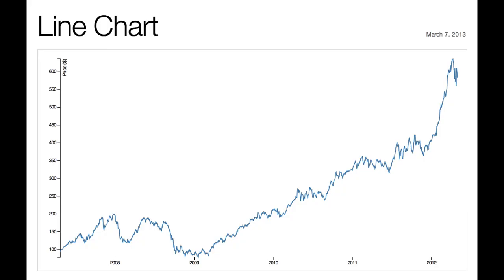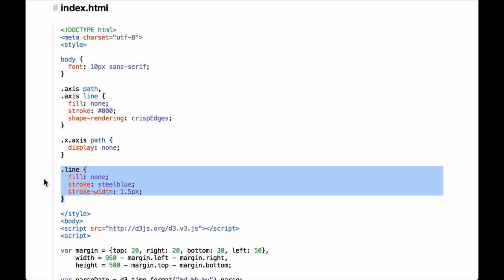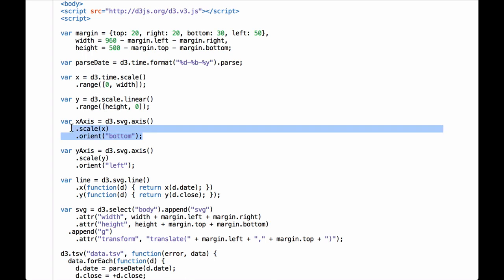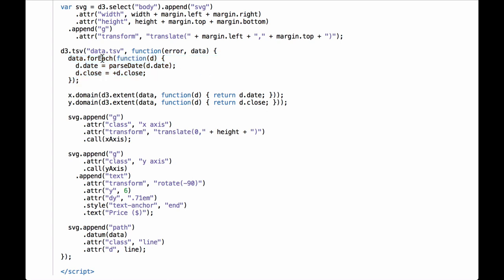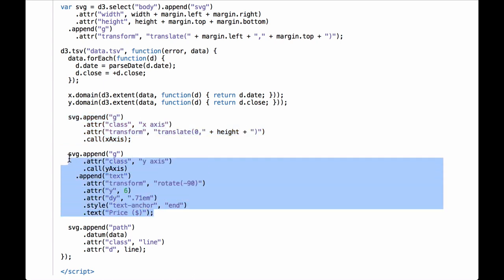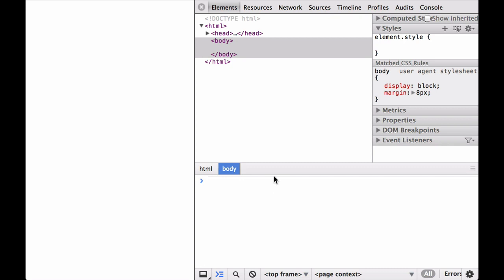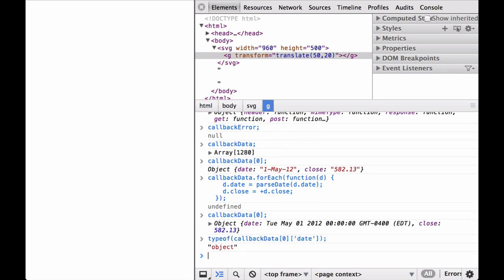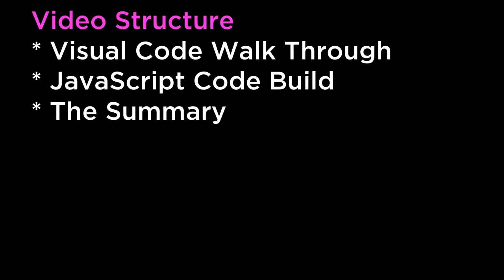D3.js Line Chart How To - D3.js v3 Tutorial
Create a D3.js Line Chart - full how to so that you can create amazing Line Chart Data Visualizations! D3.js v3 Tutorial.